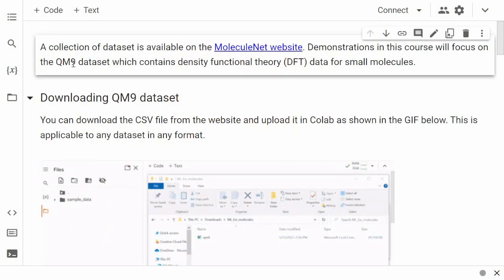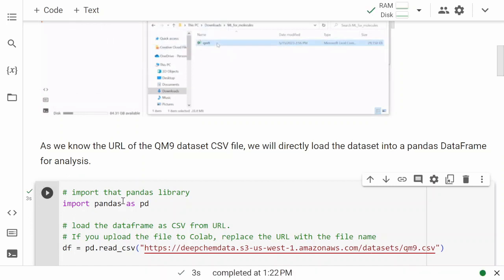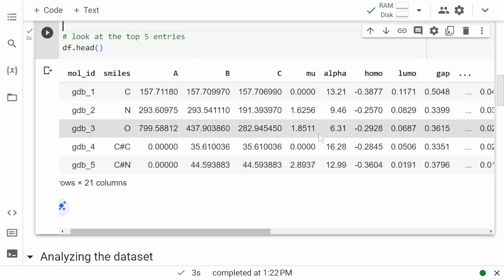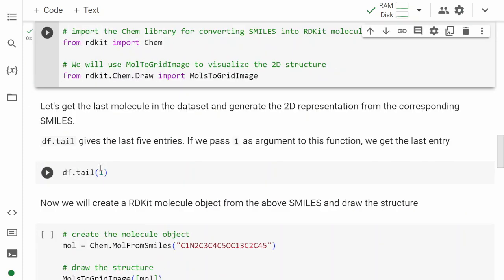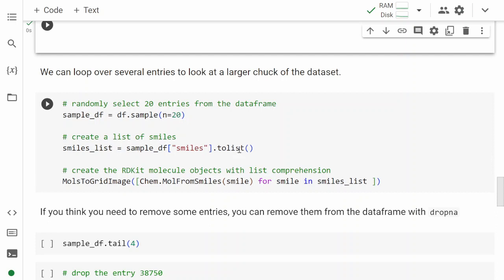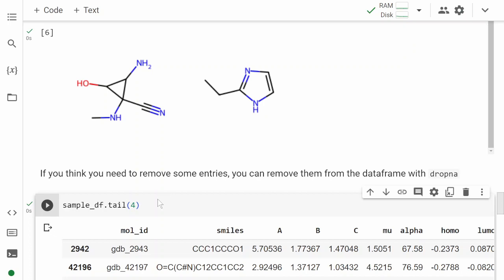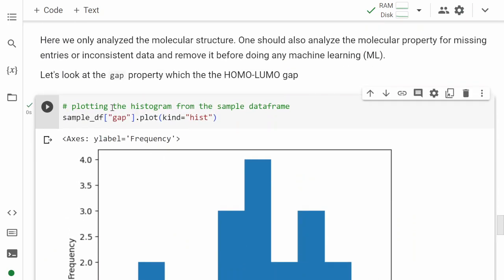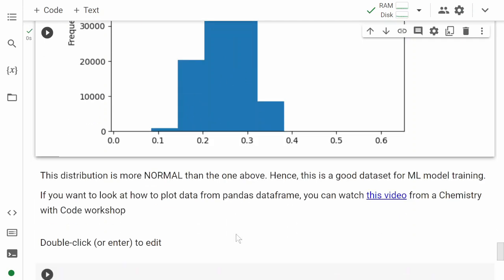ML4Mol: Datasets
Machine learning for Molecules. This is a four-day self-paced course on using ML tools for molecule property prediction. If you want to enroll for the course, please use this The notebooks for the course are available